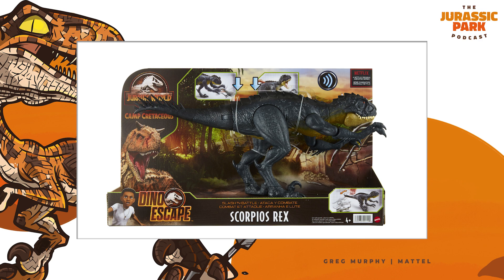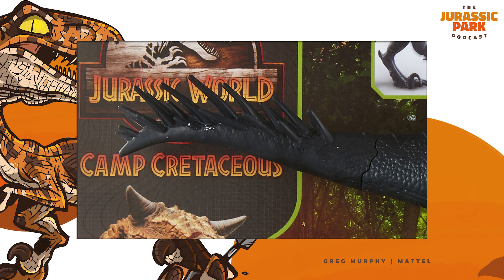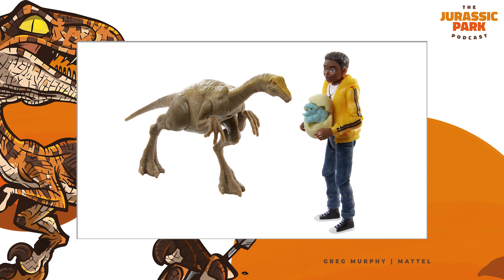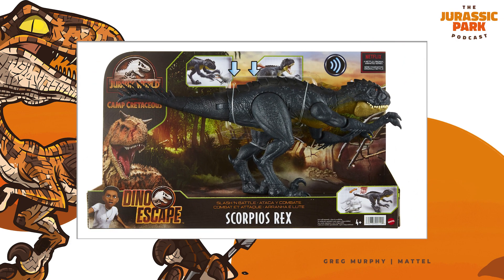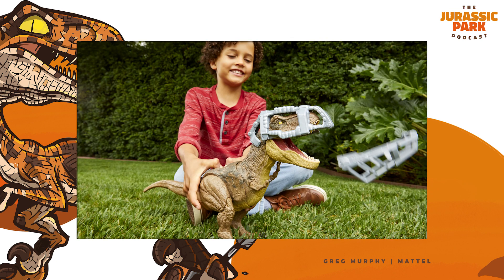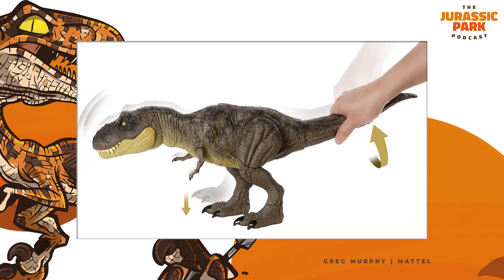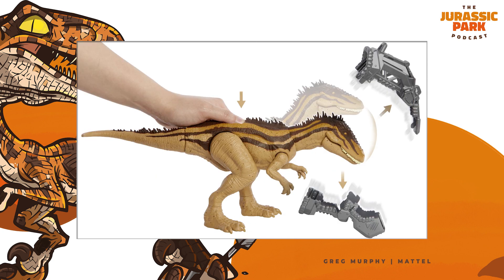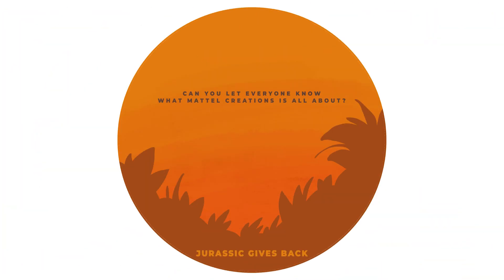Greg Murphy from Mattel | Dino Escape, Camp Cretaceous, Snap Squad | Live Stream Replay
Welcome to The Jurassic Park Podcast's YouTube Channel! In this video, we present a Live Stream Replay from Jurassic June where we hear from Greg Murphy from Mattel. He relays information about some of the most recent Mattel Jurassic World items. Enjoy!